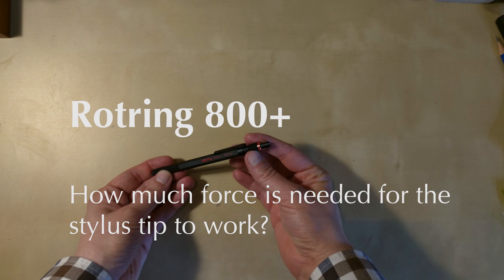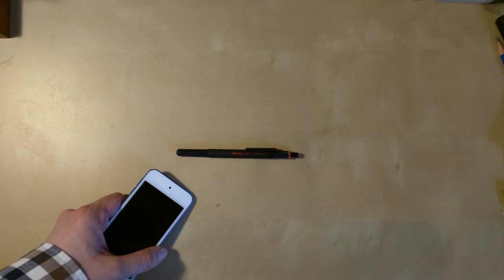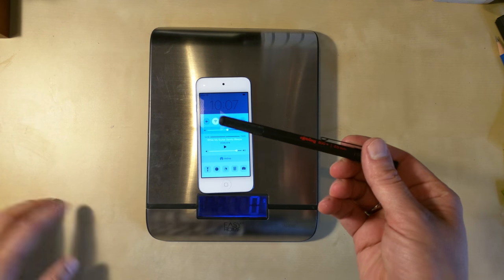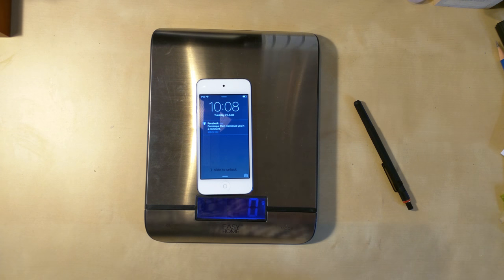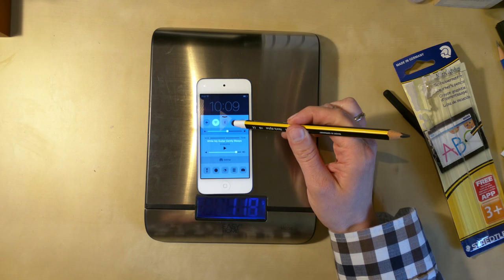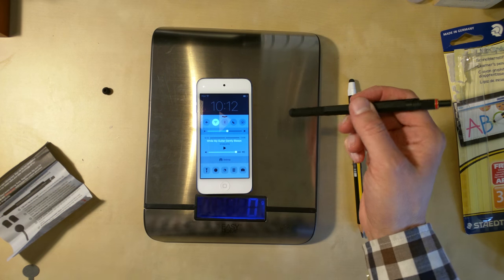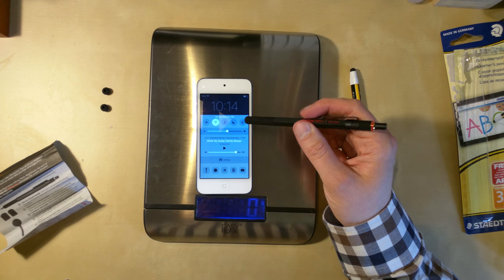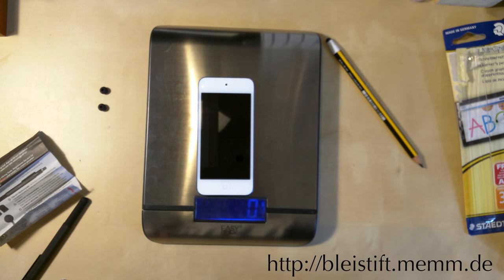Rotring 800+ and the force needed for the stylus tip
A look at the Rotring 800+ and the force needed for its stylus tip.

The data is only to give a rough idea as the scale isn’t polling frequently enough so the maximum force might have happened before or after the data was displayed.